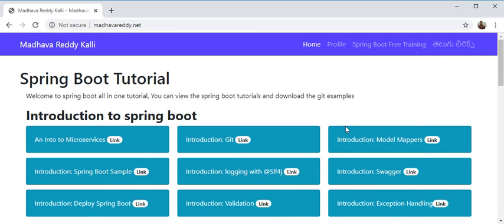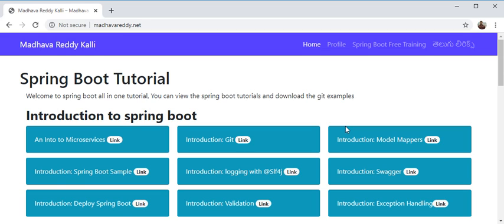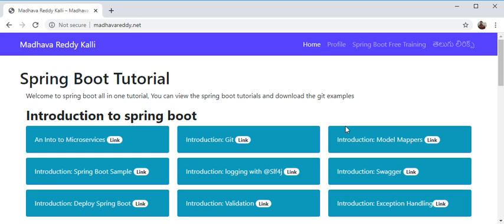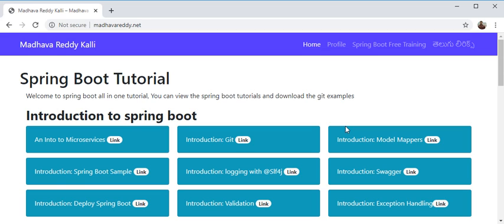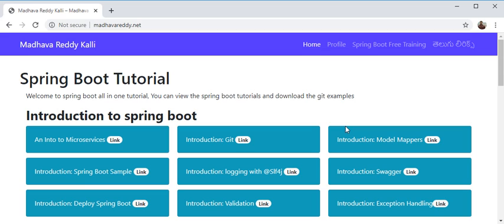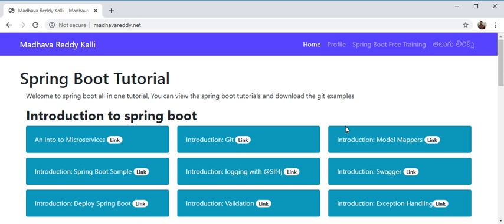00 Spring Boot introduction | Spring Boot topic introduction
In this Spring Boot All in one introduction we are going to discuss following topics
What is micro service
How to create first spring boot application
How to run first spring boot application
How to use basic git commands
How to use lombok in spring boot
How to use Loggers using lombok
How to do validation in spring boot
What is model mapper how to use in spring boot
Finally Exception handling in spring boot